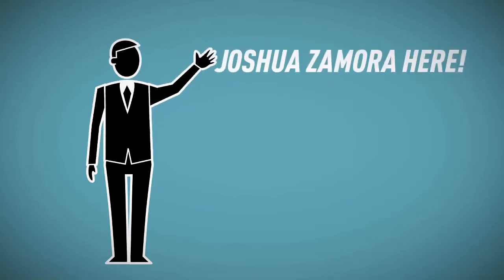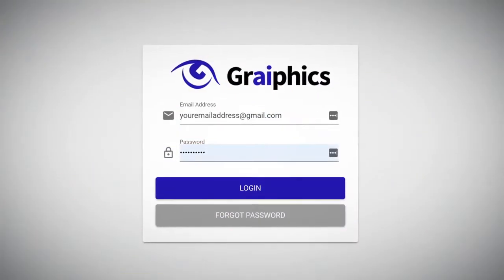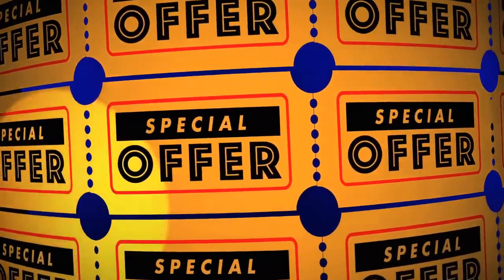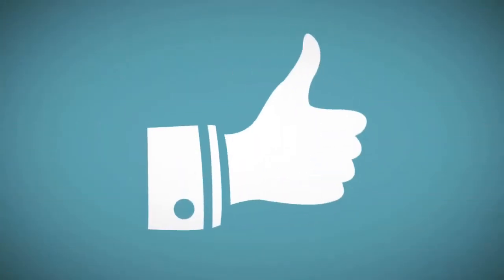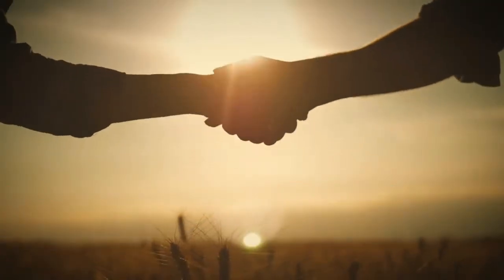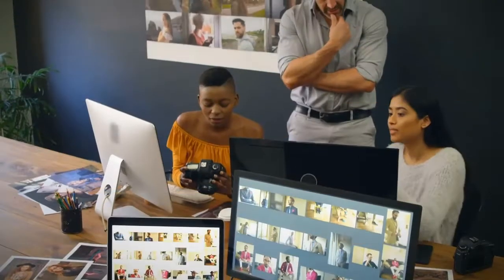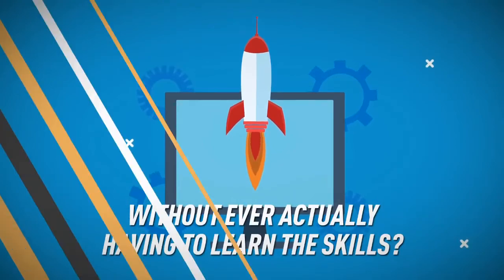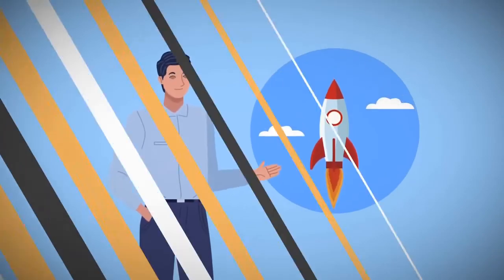Graiphics Review | Create Traffic-Pulling Image, Photo or Art For Any Niche In Seconds